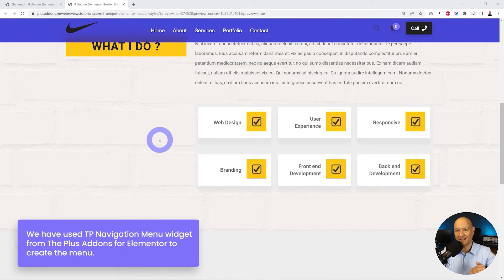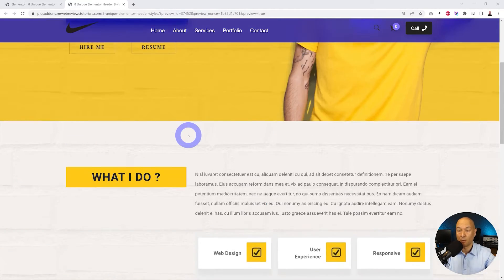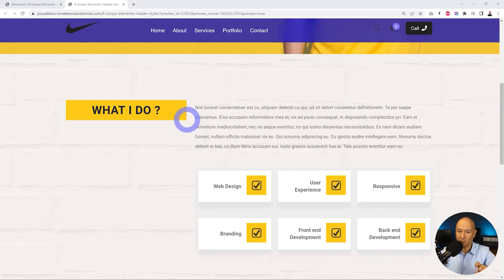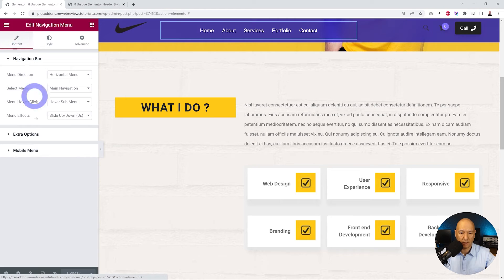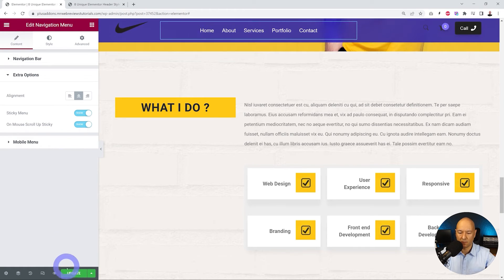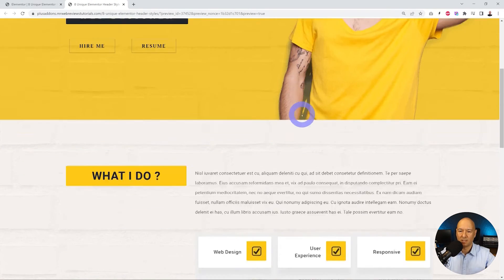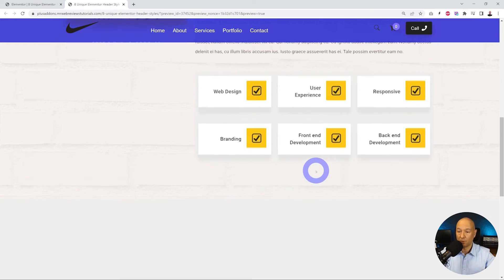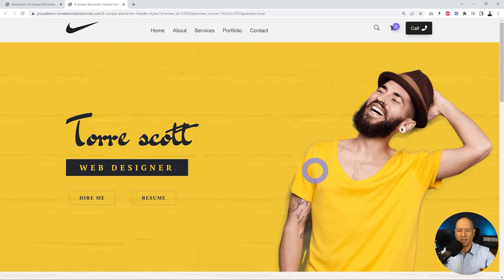How to Hide Header Menu in Scroll Down and Show on Scroll Up | Elementor Sticky Headers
We will see how to Hide Elementor Header Menu when you scroll down and show again when scroll up. This will automatically hide the complete Header when scrolling down, and make the header visible again when we scroll upwards.

Our Elementor Sticky Header comes with 8 more styles, you can change colour logo or font size as well, when the Header is sticky

You can Create 8 More Header Effects for Elementor

Header Style you can achieve using this addon
✅ Sticky Elementor Header Effect
✅ Sticky Menu with on scroll Colour Change Effect
✅ Transparent Sticky Header Effect
✅ Sticky Glass Effect/Blurry Header Effects
✅ Hide Header on Scroll Down Effect
✅ Change Header Height on Scroll/Shrinking Header Effect
✅ Change Header Menu Logo on Scroll
✅ Change Header Logo On Hover

Important Links 🔗